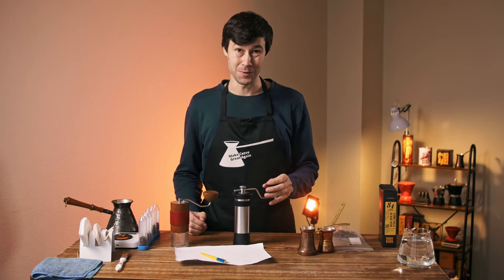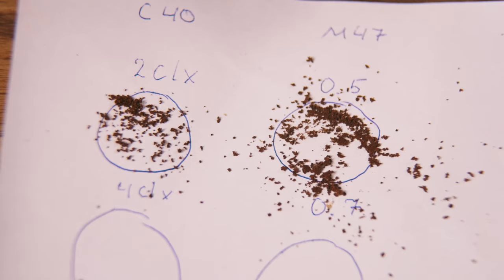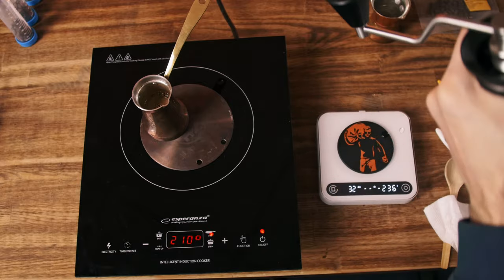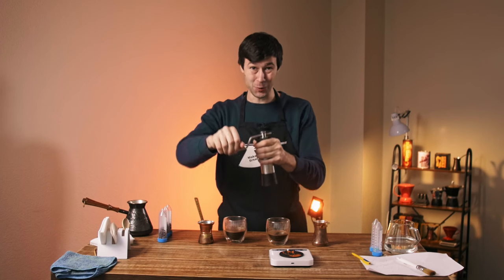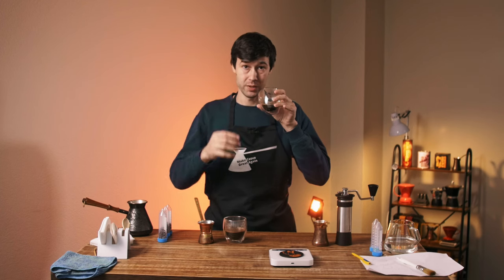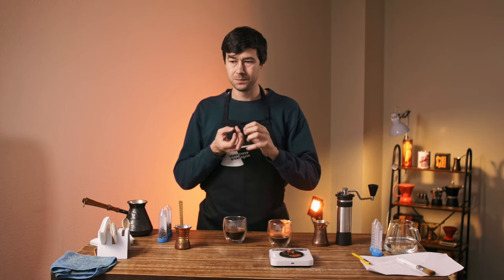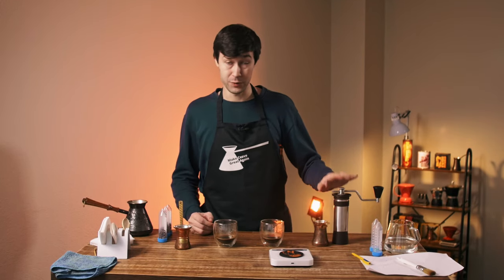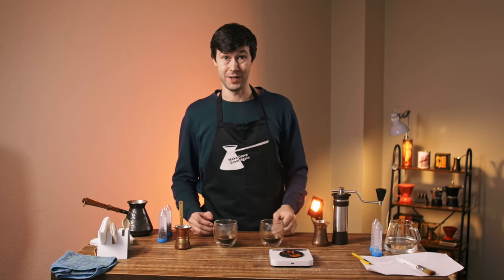Kinu M47 - Manual Turkish Coffee Grinder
Trying to set the grind size for Turkish coffee on Kinu M47 Phoenix.

The reason why I've purchased this grinder was the speed of grinding. And turned out, the reviews was wrong about how hard it to grind.

Yes, the burrs are aggressive and chew the beans pretty fast. But the effort it takes - is lower than with c60 or JX, which surprised me.

I've ended up using 0.7 and 1.0 setting as a favorite for a Turkish coffee.

Kinu m47 Phoenix
Kinu m47 Simplicity

Timecodes:
0:00 - Kinu M47 for Turkish coffee
1:09 - 0 on Kinu M47
2:03 - Comandante C40 vs Kinu M47 sound
2:20 - Grind size
3:18 - Grinding on zero with Kinu M47
3:51 - Brewing with 0.5 and 0.7
5:58 - Taste assessment
6:39 - Kinu M47 - hard to grind?
9:07 - Continue the assessment
10:50 - Trying 1.0 for Turkish coffee
12:30 - Finished brewing with 1.0
13:22 - Impressions C60 vs M47
14:02 - 1.0 taste
15:05 - Conclusions etc.